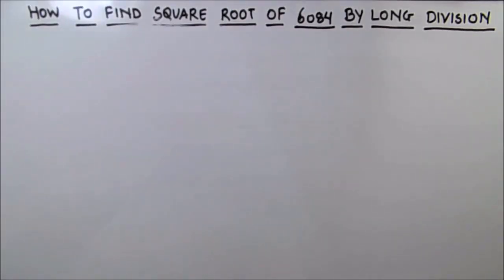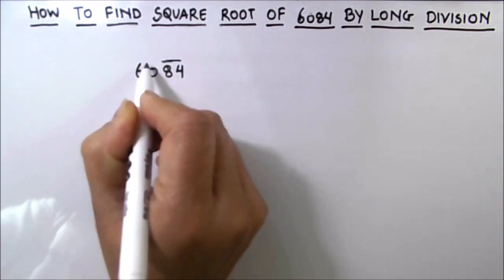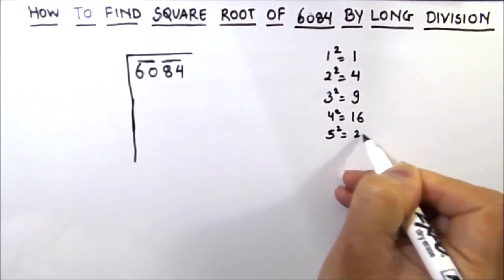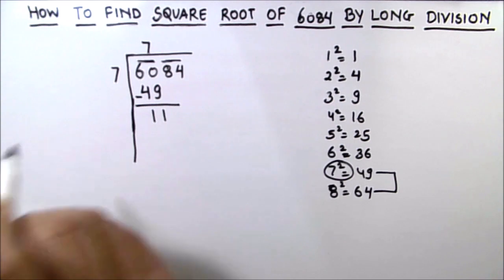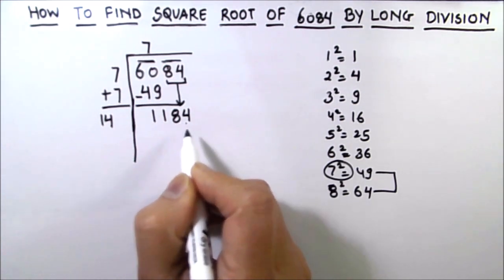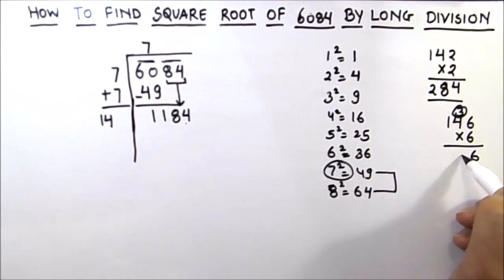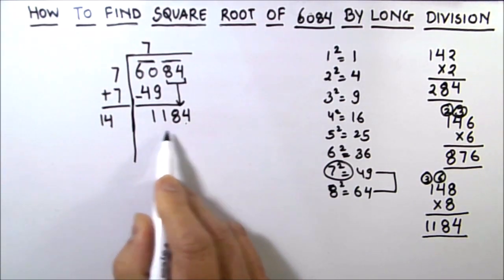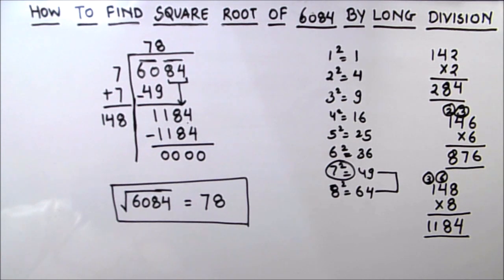How to Find Square Root of 6084 by Long Division Method / 6084 Square Root / Square Root of 6084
Hello Everyone,
This is a step by step video tutorial on How to Find Square Root of 6084 by Long Division Method / 6084 Square Root / Square Root of 6084